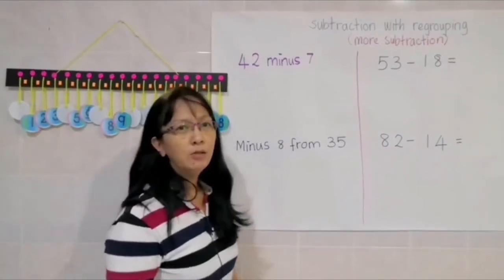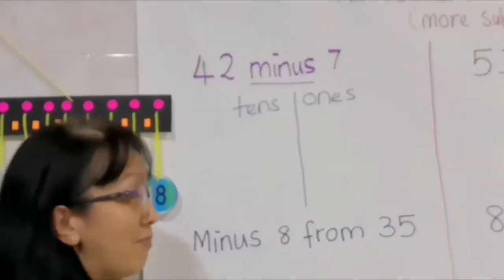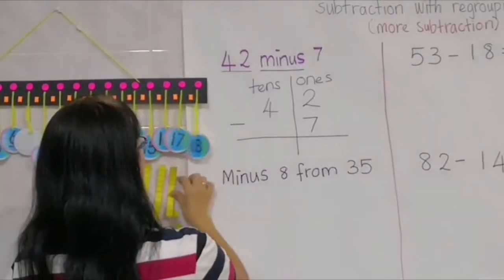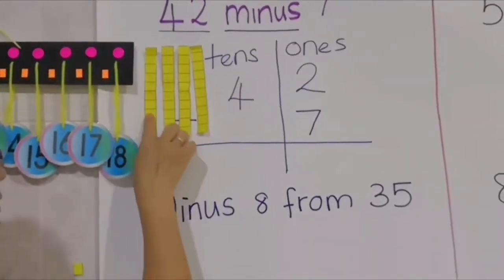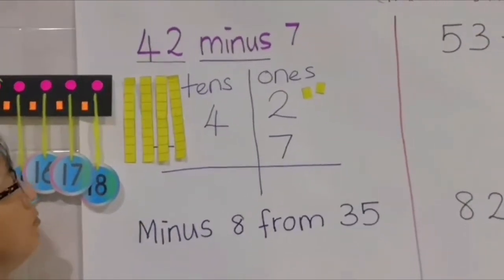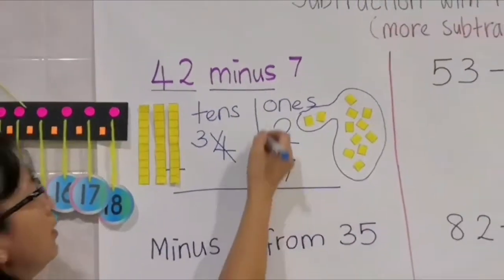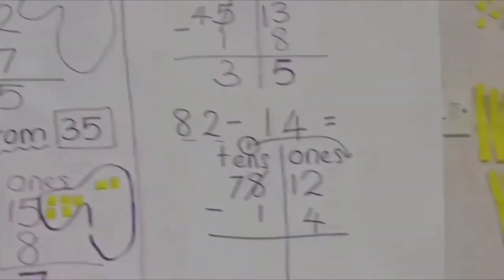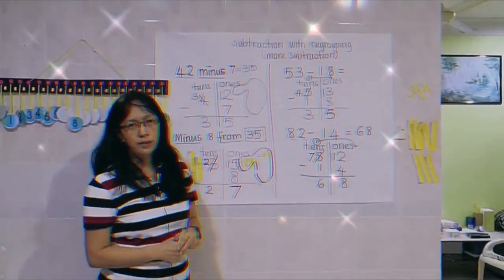Subtraction within 100 (regrouping)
Content standard :
2.3 Subtract within 100
Learning Standard :
2.3.2 Subtract two numbers within 100
Learning objectives :
Pupils will be able to subtract two number within 100 with regrouping
Success criteria :
I (pupils) will be able
1. write number sentences subtraction within 100 in written method
2. calculate subtraction of two numbers within 100 with regrouping using multipurpose line or fingers.